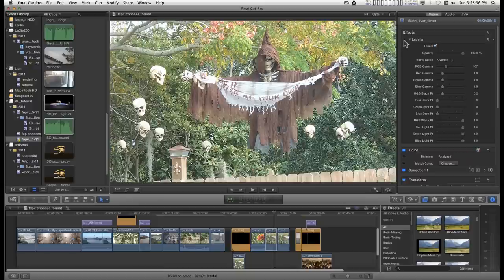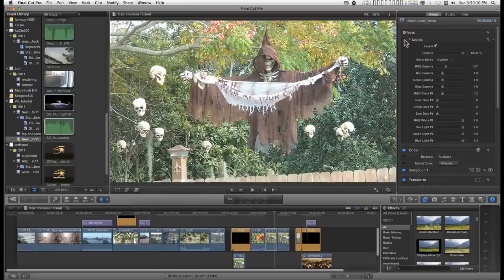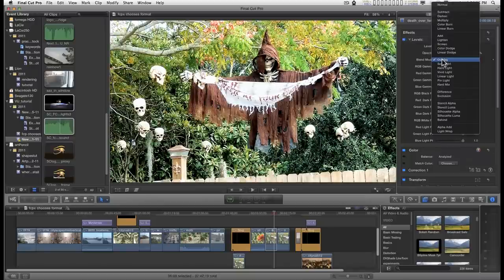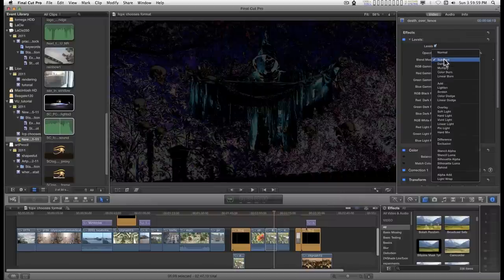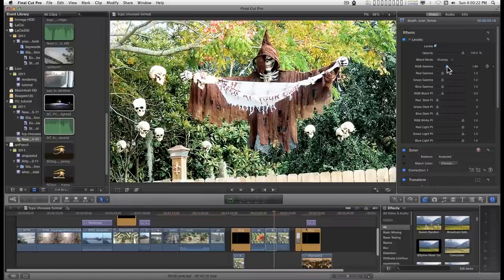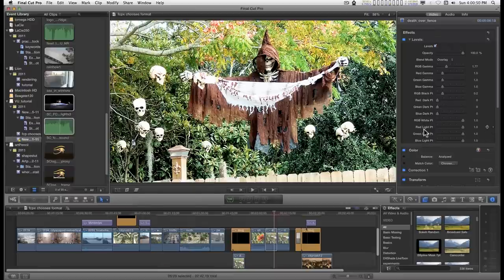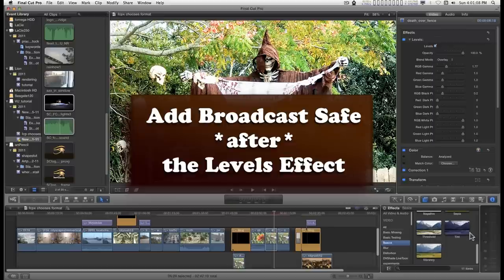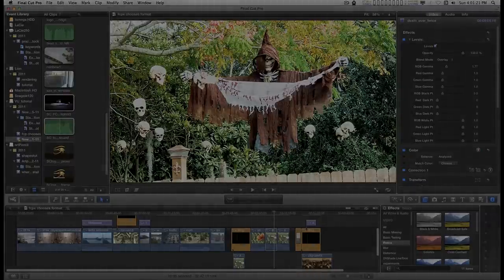Final Cut Pro X (FCPX) effect: Levels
Miss your levels controls from Photoshop... It's in there. Plus, the original video layer is duplicated and can be remixed and/or blended back with itself—a *typical* photoshop maneuver :)

I have another similar effect coming out soon: ColorShop Channels which is designed to allow manipulation of the separate color channels using not only Levels, but Contrast and Sharpening or Blurring (which I will try to explain in the upcoming video.) It is a different enough effect to be released separately.